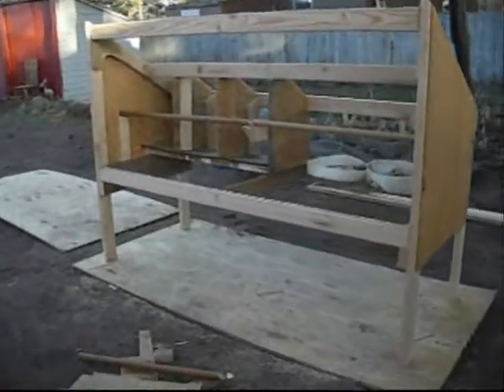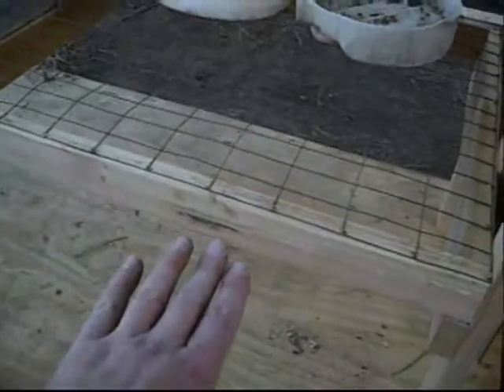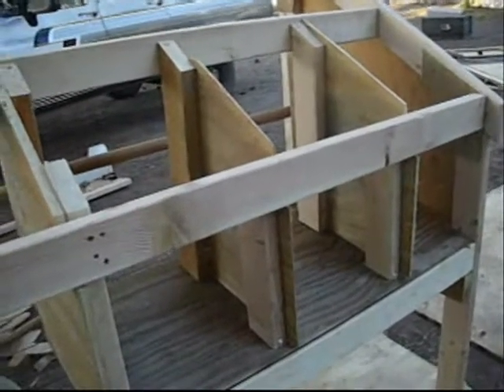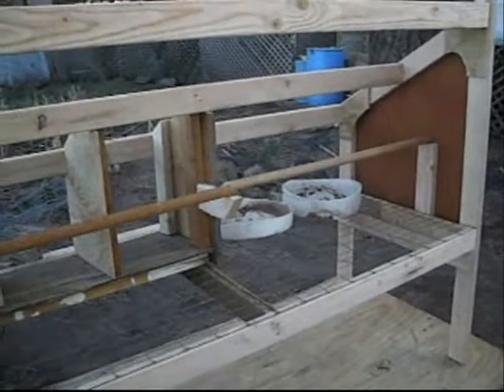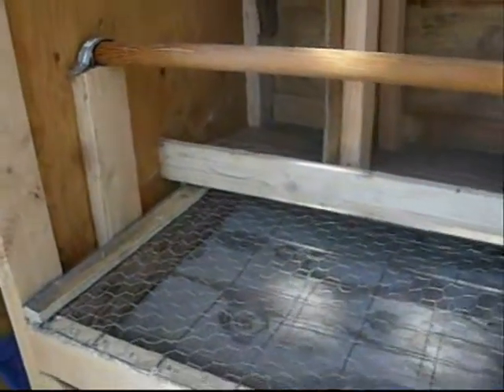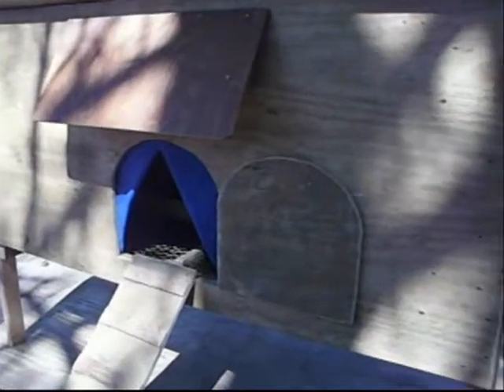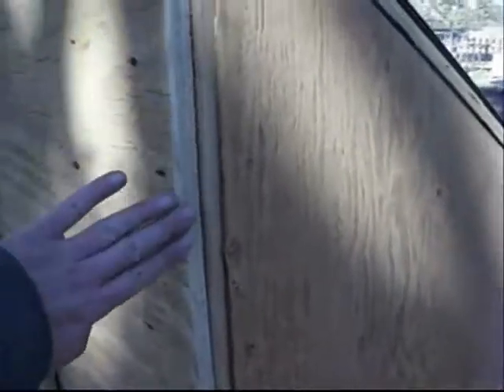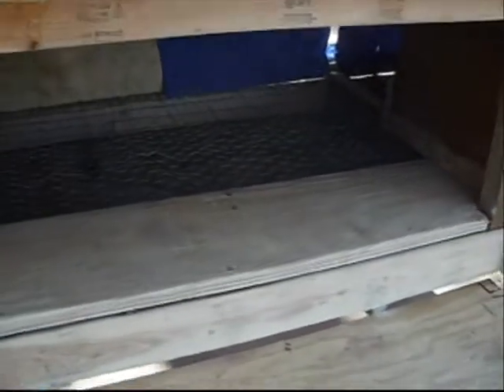Building a chicken coup for a dozen chickens. By Freedoms Garden